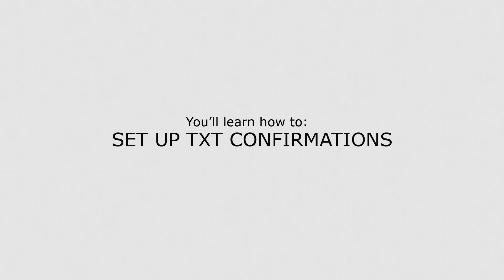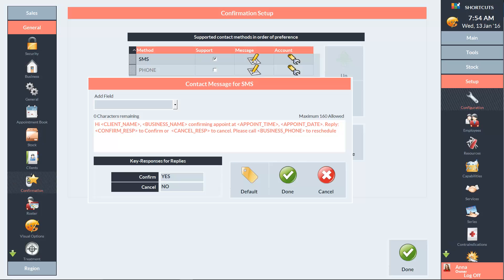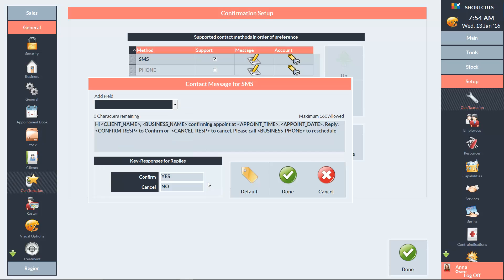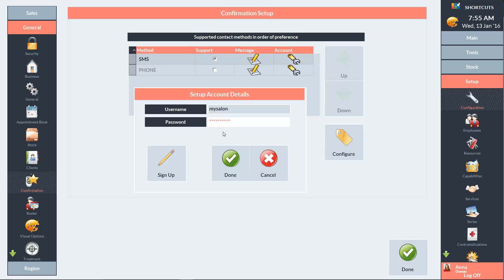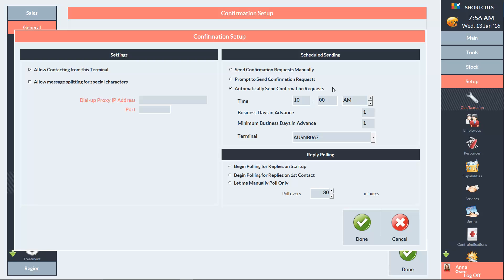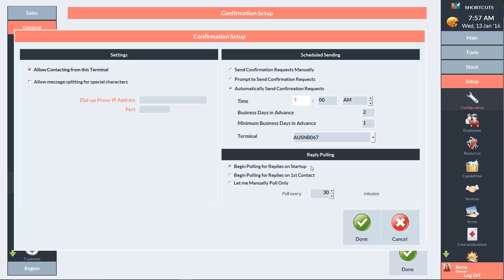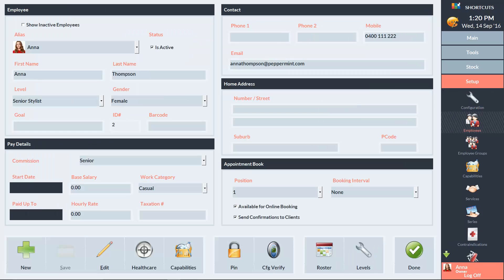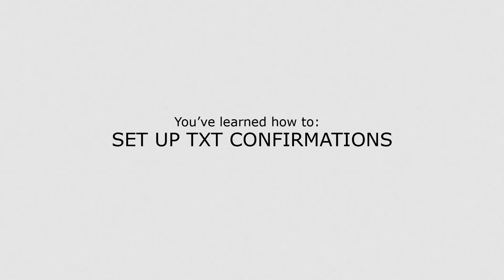Shortcuts - Setting up SMS confirmations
This video demonstrates how to set up SMS confirmations. Once you've set up SMS confirmations, you'll be able to easily remind your clients about their upcoming appointments.